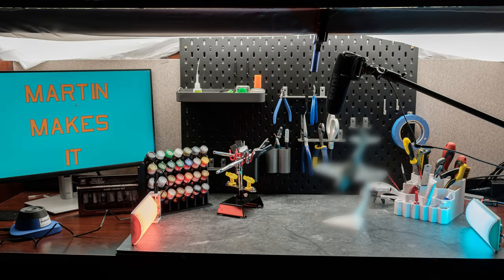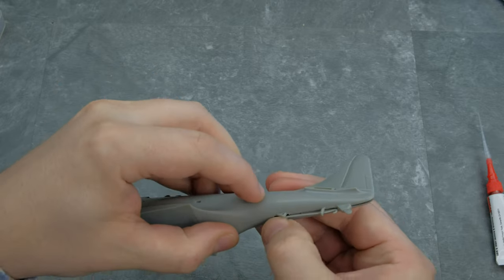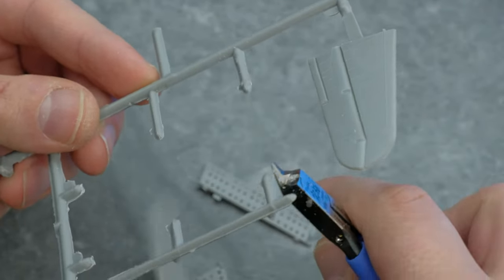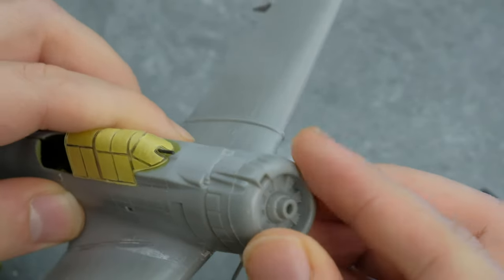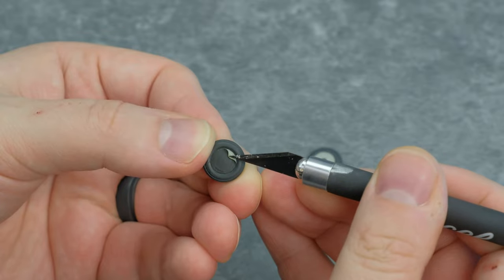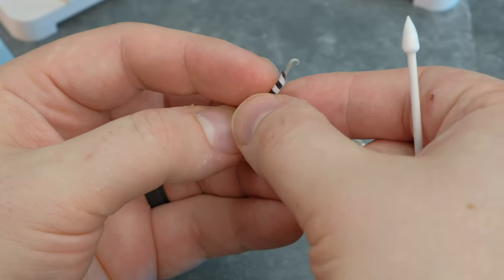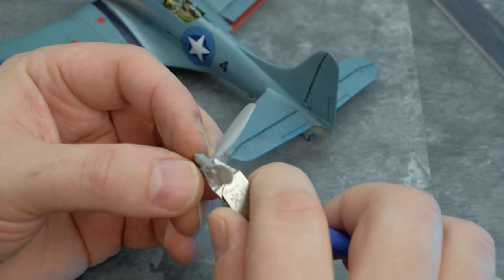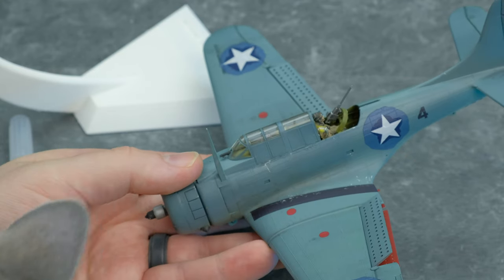First scale model build in 25 years! Revell SBD Dauntless 1/48 scale full build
SBD Dauntless Revell 1/48 scale build.

I used to put together models as a kid without painting or any finishing, but I haven't touched one for more than 25 years.

Will it be a disaster?  You'll just have to watch.

Model:
Revell SBD Dauntless

Airbrush Stuff:
Iwata Neo Airbrush
GSI Creos Mr. Procon Boy WA Platinum Airbrush